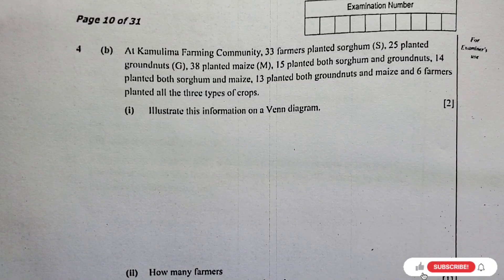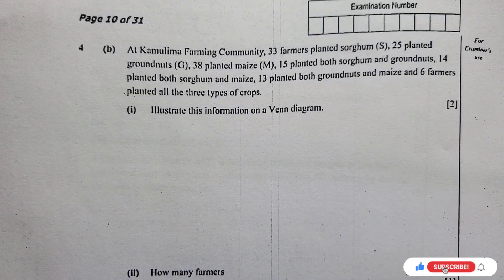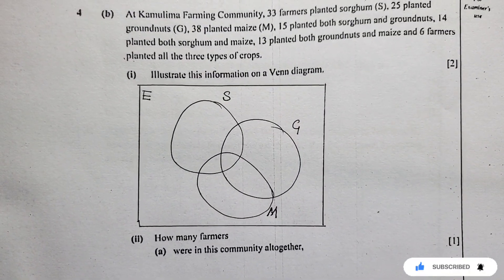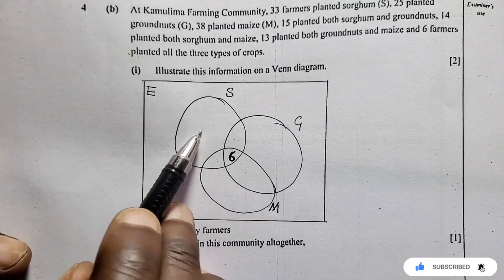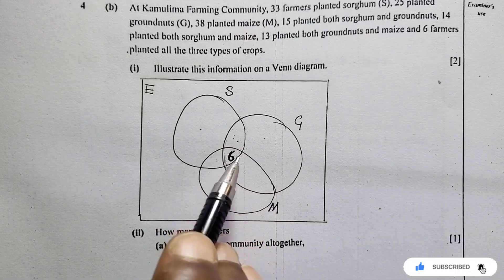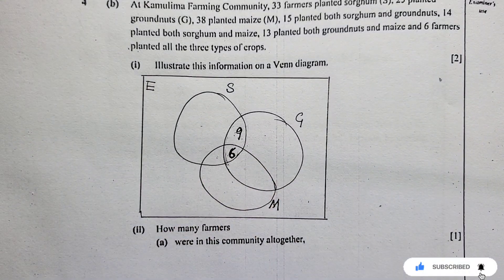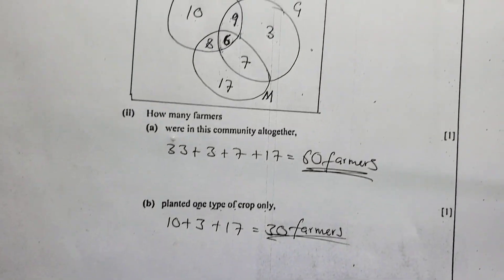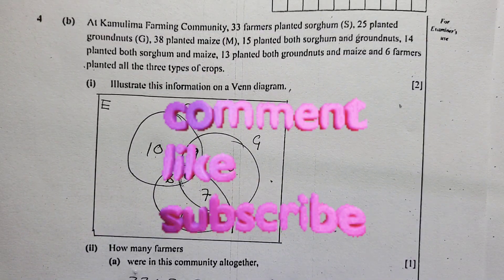Question 4b || Mathematics Paper 2 2025 GCE | Sets Made Simple & Fully Solved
Master the topic of Sets for the 2025 GCE Mathematics Paper 2!
In this video, we break down key concepts, step-by-step examples, and past exam questions to help you score higher. Perfect for students preparing for their exams and anyone needing a quick refresher on Sets.

✅ Clear explanations
✅ Exam-style questions & answers

Watch, learn, and pass with confidence!